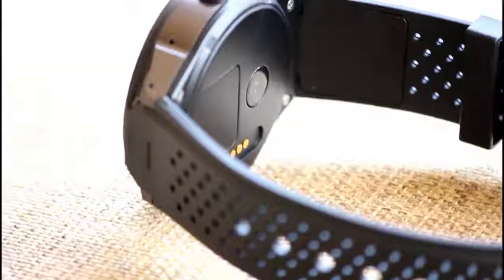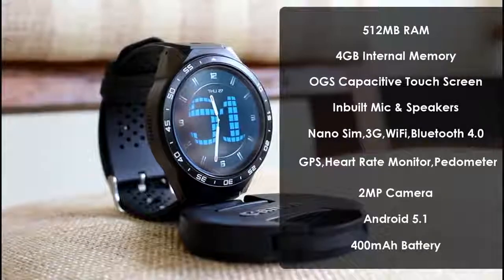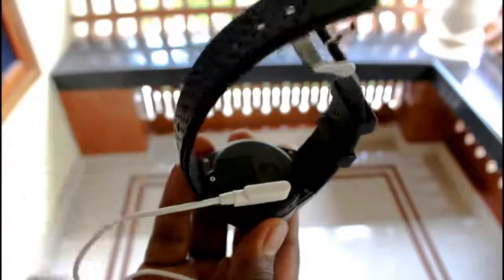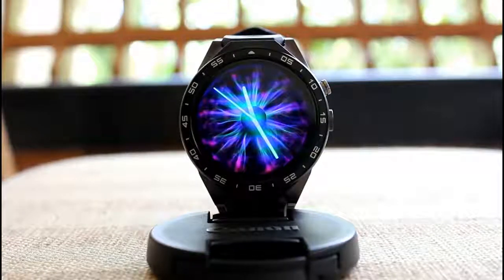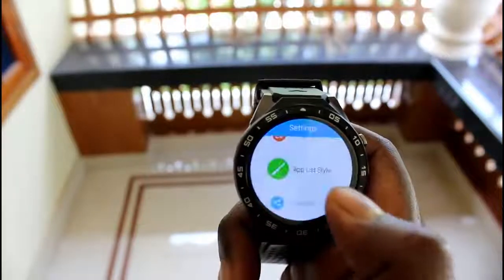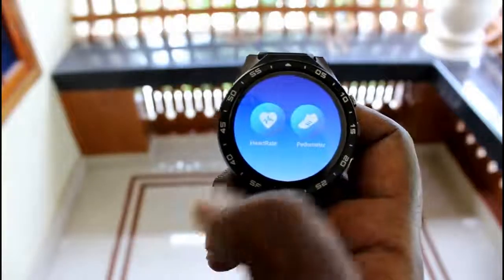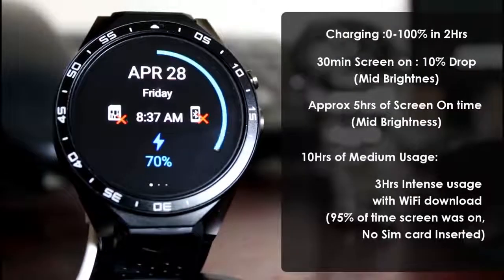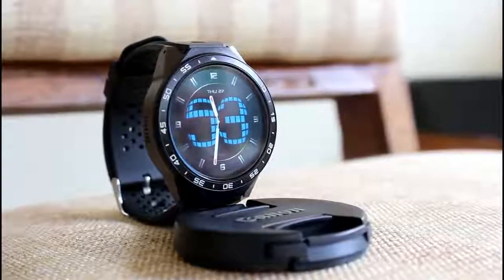KingWear KW88 Review Battery test, a High Quality Budget Android Smartwatch Under 100$ !!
"best smartphone in the world 2017" "best phone in the world 2017" "best smartphone overall  the best phone out right now" "top 10 smartphones 2017" "best camera phone in the world"